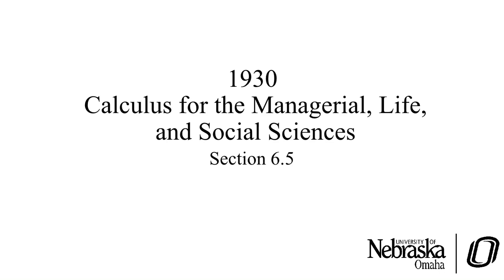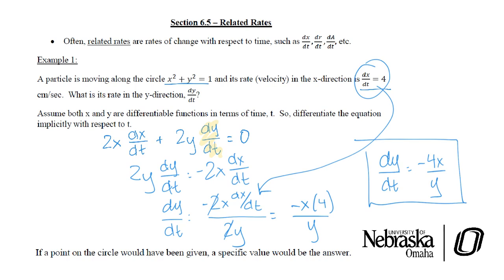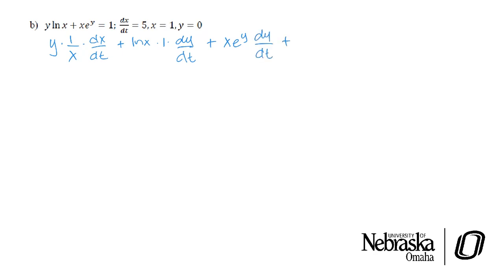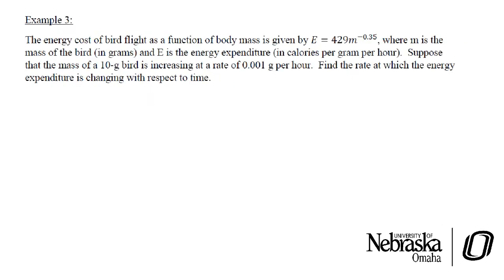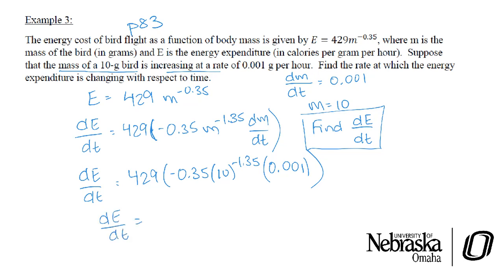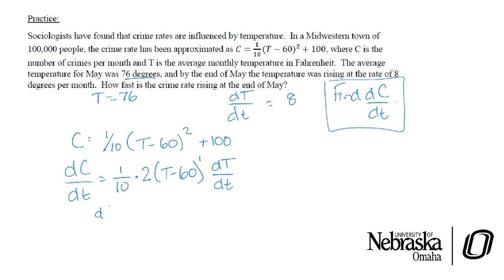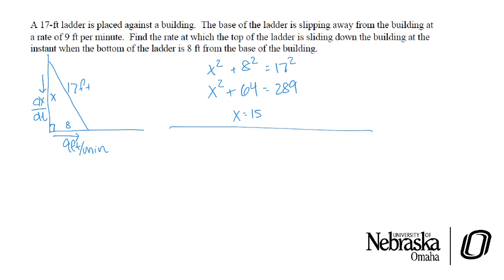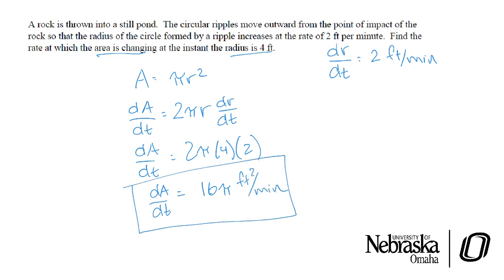Related Rates Applied Problems